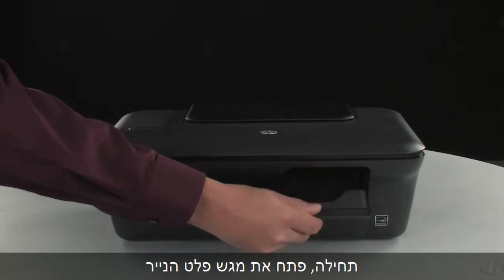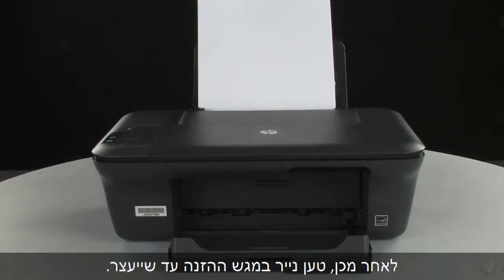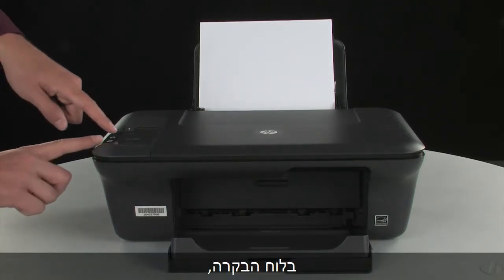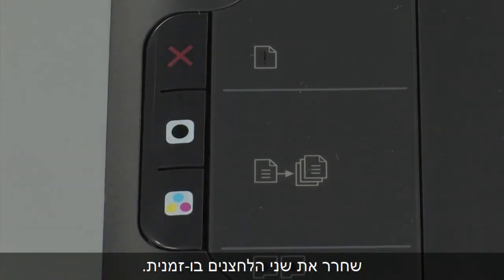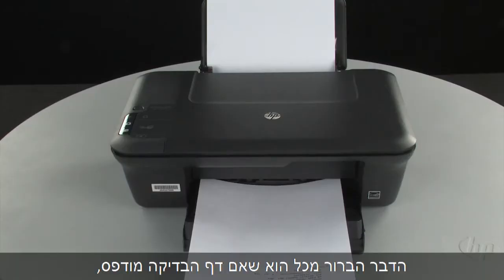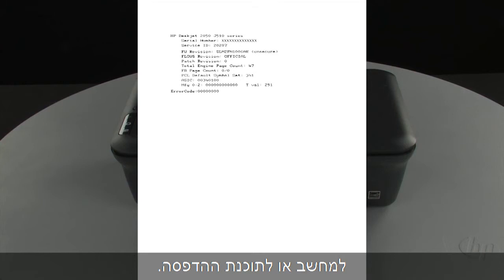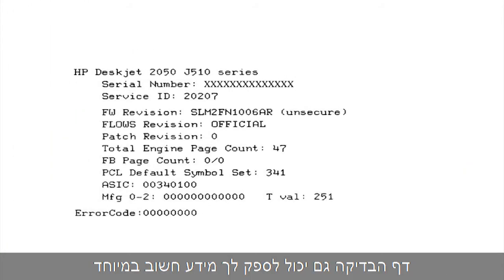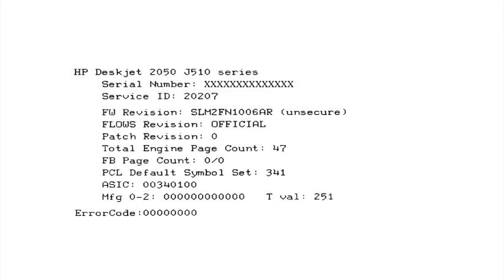הדפסת דף בדיקה - HP Deskjet 2050 All-in-One Printer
למד כיצד להדפיס דף בדיקה ממדפסת HP Deskjet 2050 All-in-One printer‏ (J510a‏, J510c). הדגם המוצג הוא HP Deskjet 2050 All-in-One Printer (J510a)‎. סרטון זה הופק על-ידי HP.